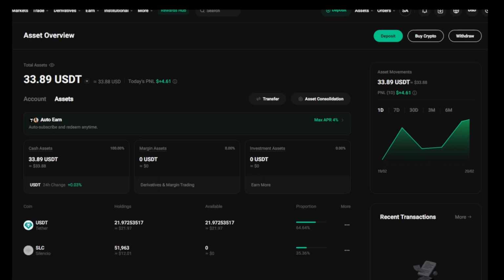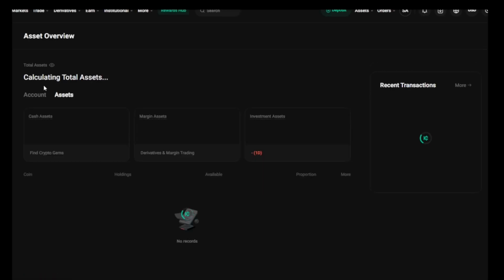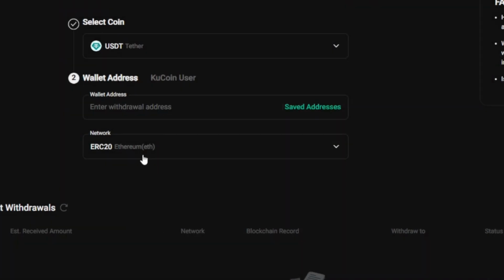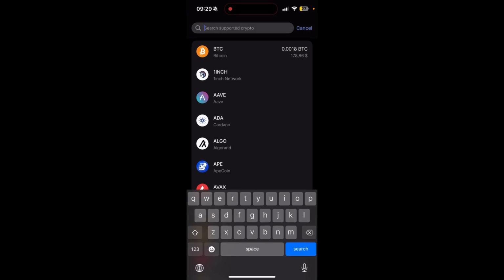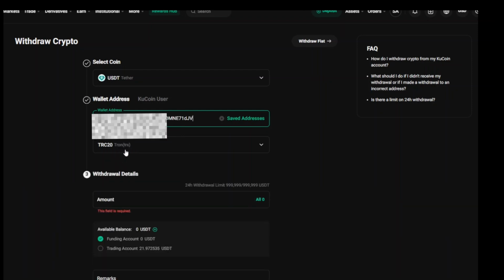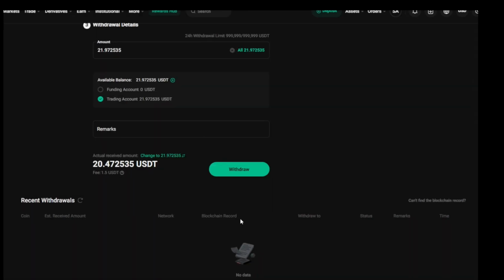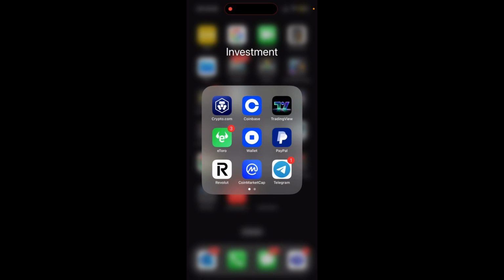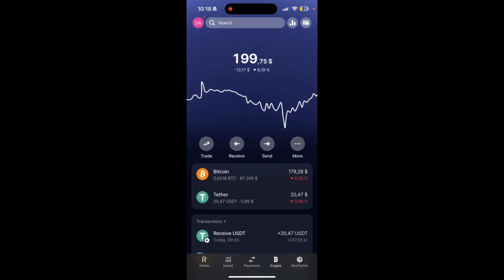How To Transfer Money From Kucoin To Revolut (Step By Step) | Transfer Crypto From Kucoin To Revolut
**How to Transfer Crypto Assets from KuCoin to Revolut**

This guide walks you through the process of transferring your crypto assets from KuCoin Exchange to your Revolut account. Follow these steps to ensure a smooth and secure transaction.